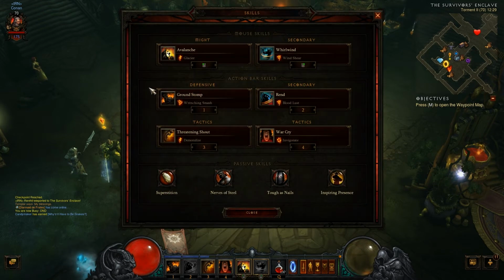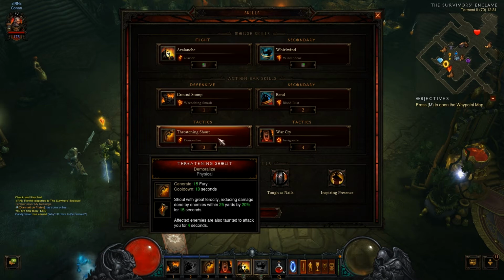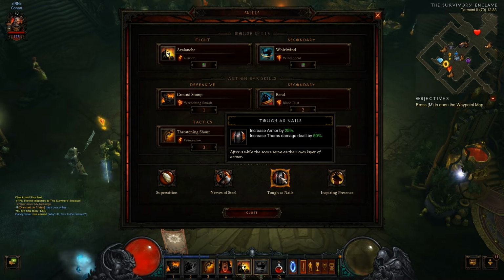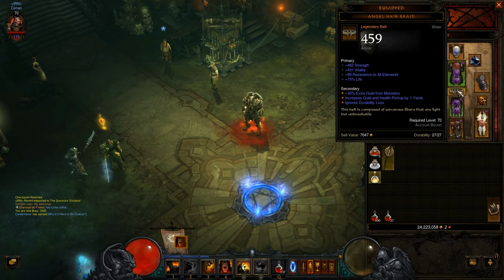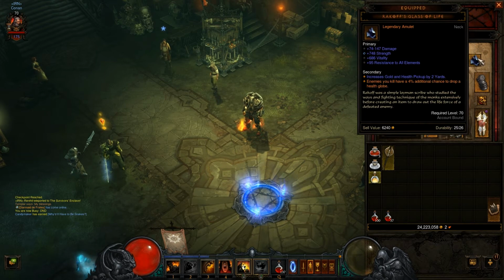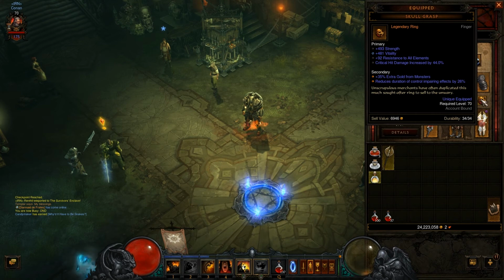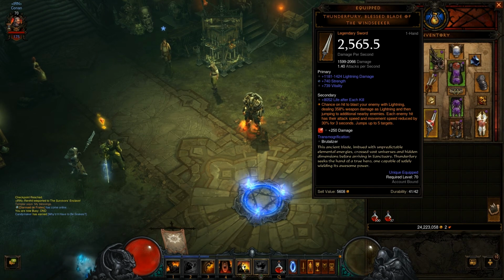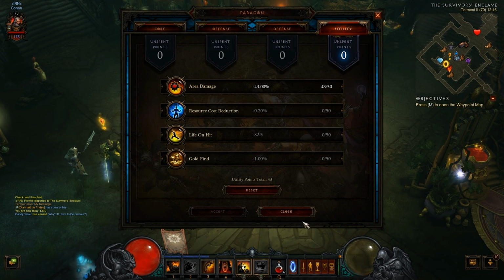Diablo 3: Reaper of Souls Whirlwind Barb Tank build - 2.0.4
This video will showcase an in depth guide on how to build your barbarian for level 70 in Diablo 3: Reaper of Souls so you can be an unstoppable tank while maintaining decent damage.

and here is the build in action.